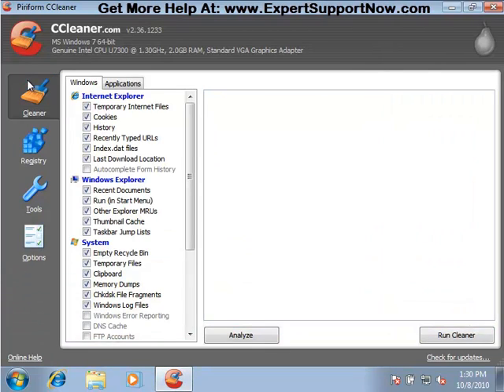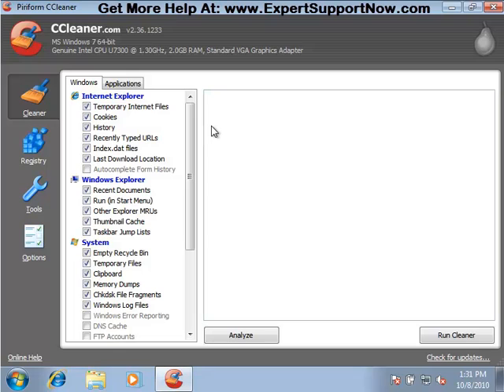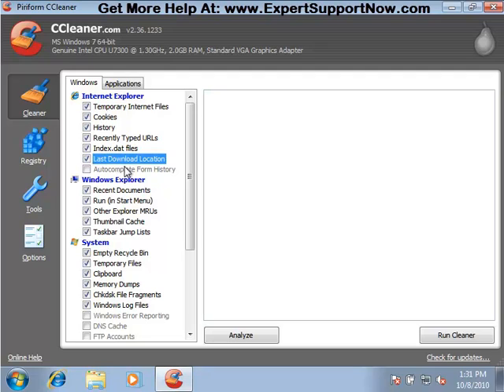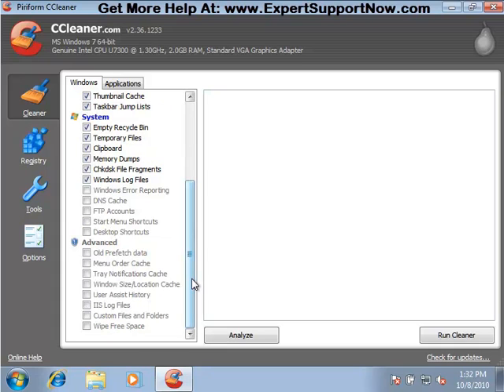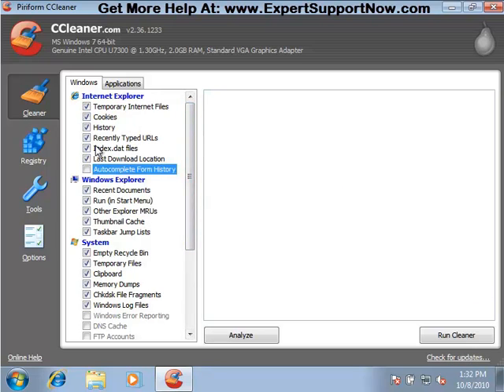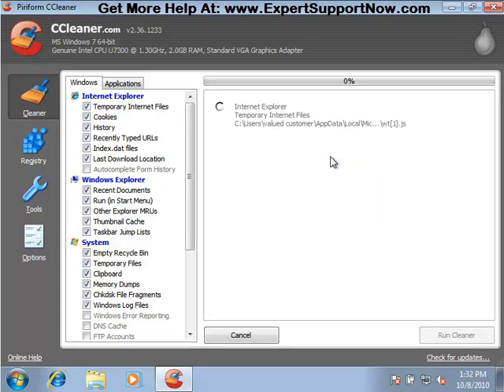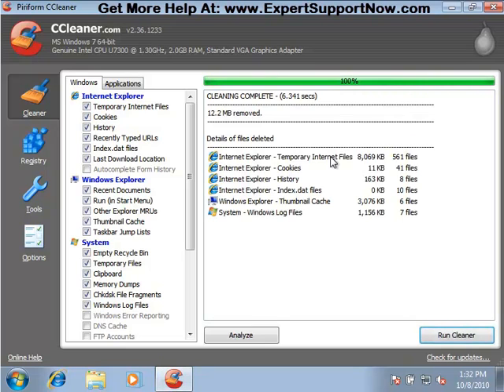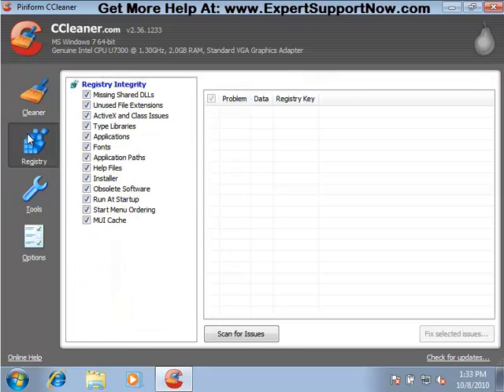How To Use CCleaner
- This is a free tutorial on using the free utility CCleaner. CCleaner is used to remove temperary internet files and cookies that lead to computer slow downs and sometimes errors.